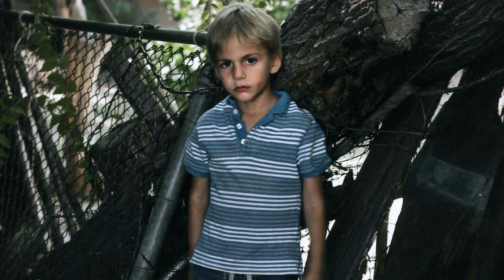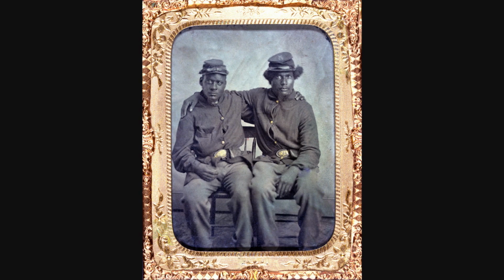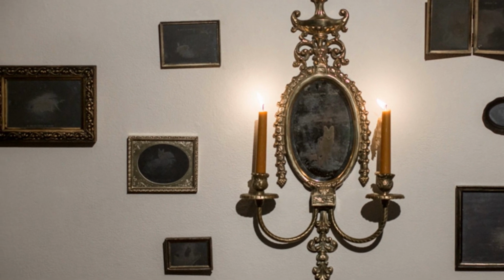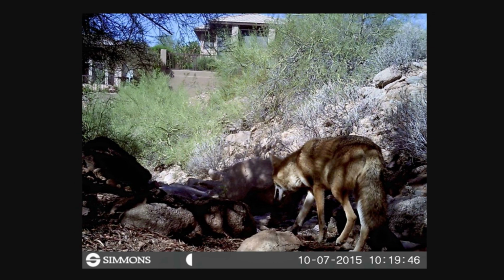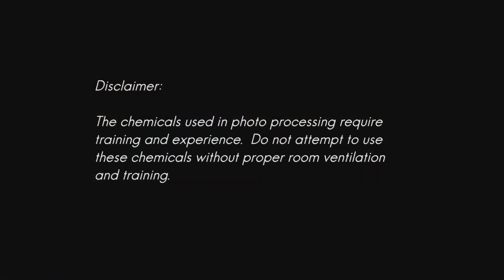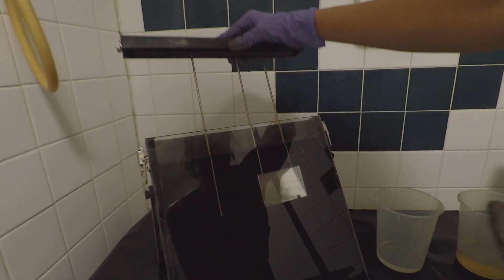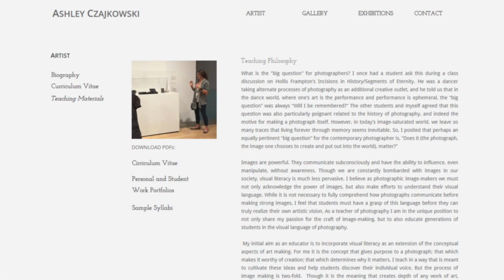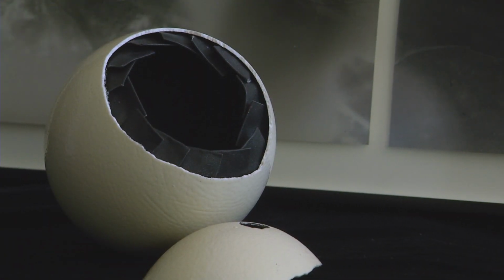Meet the Artist: Ashley Czajkowski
Ashley Czajkowski is an image-based artist working in a number of interdisciplinary methods. Driven by personal experience, her research explores social constructions related to femininity, mortality and the psychological manifestation of and the human-animal. Though situated in photography, Czajkowski's practice also incorporates video, installation, and alternative print processes, pushing the expected boundaries of the photographic art medium.  Some of Czajkowski's work has been featured at the Chandler Center for the Arts.